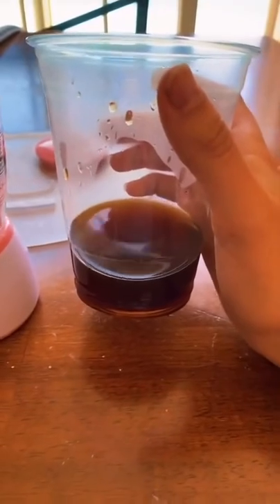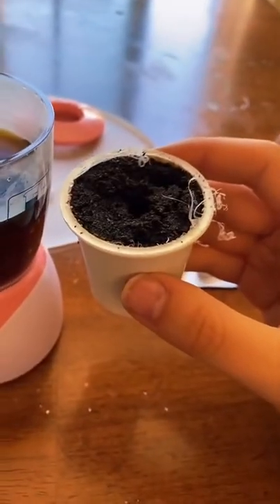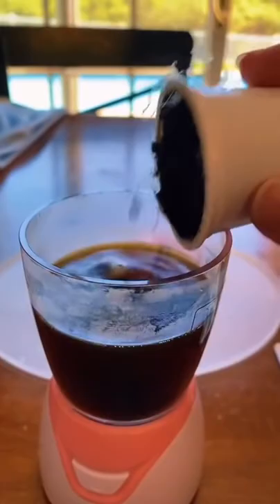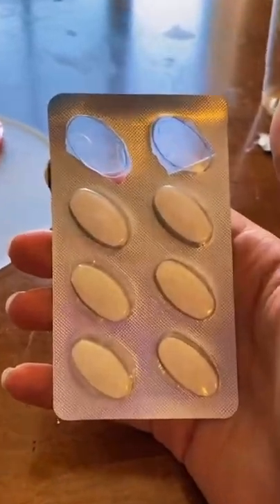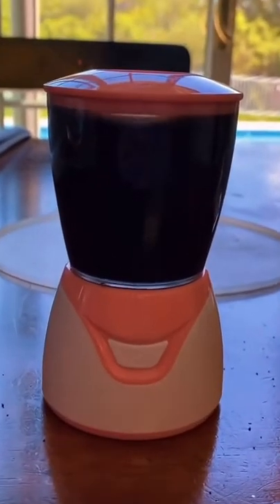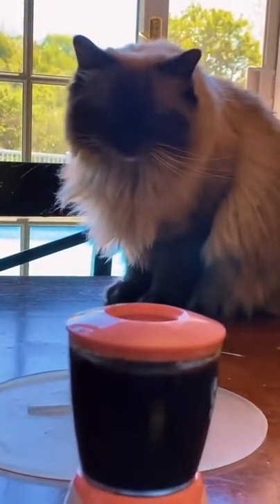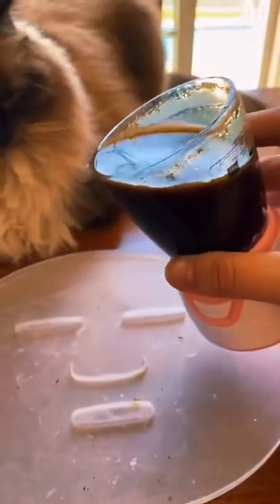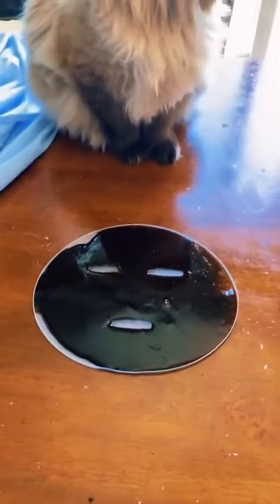COFFEE FACE MASK SYDNEY MORGAN